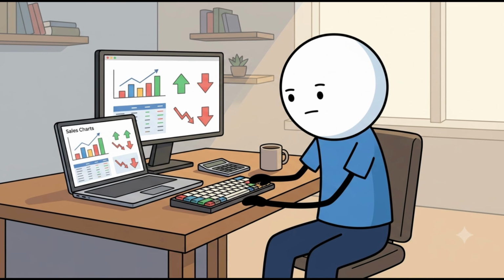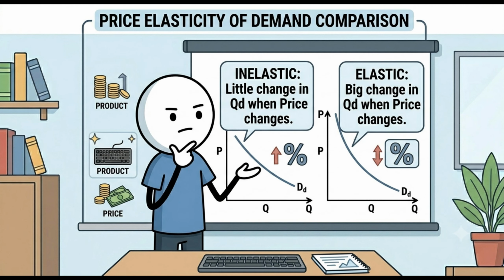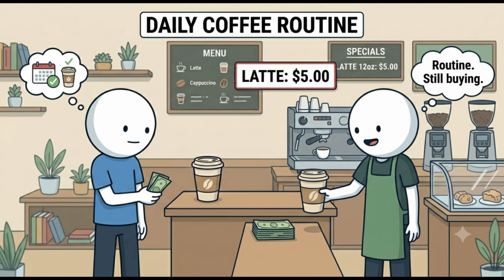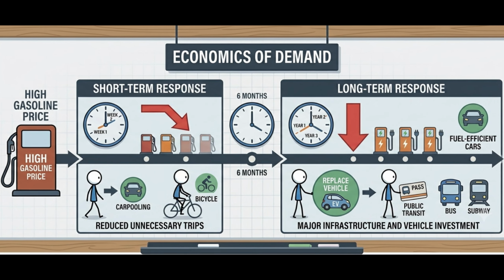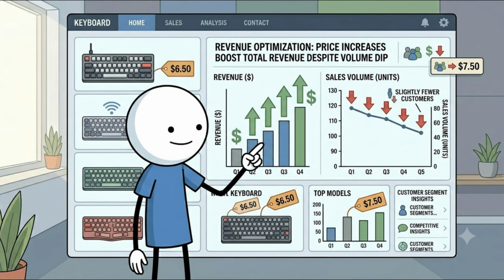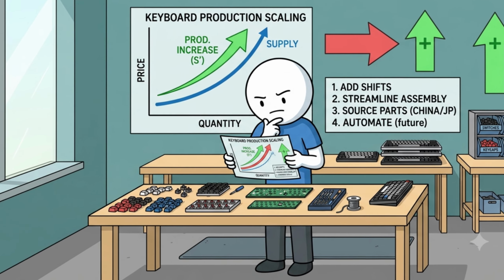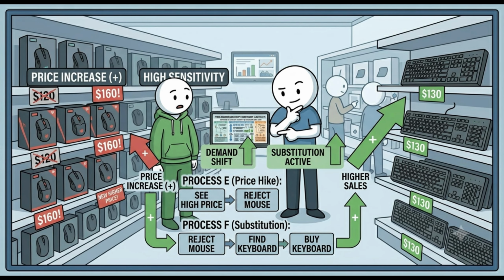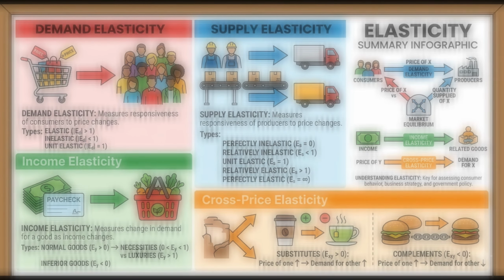The Reaction Rate | Mechanics of Elasticity & Price Shock (Lesson 2.5)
Why do some price increases make you instantly change your shopping habits, while others force you to just cough up the cash?

In Lesson 2.5, we break down the core concept of Price Elasticity of Demand—the economic metric that measures how sensitive consumers actually are to price changes. Using relatable examples, we explore why John might completely stop buying a luxury mechanical keyboard if the price spikes, yet continue to buy gasoline or essential medicine without missing a beat.

What you’ll learn in this video:

The Definition of Elasticity: Exactly how quantity demanded responds when a price tag shifts.

Elastic vs. Inelastic Demand: The difference between items you easily walk away from (luxuries) and items you are locked into buying (necessities).

The Key Determinants: How the availability of close substitutes, the definition of a necessity, and time horizons dictate market behavior.

Whether you are a student mastering economics or just curious about why certain price hikes hurt a lot more than others, this visual guide will make elasticity incredibly simple to understand.